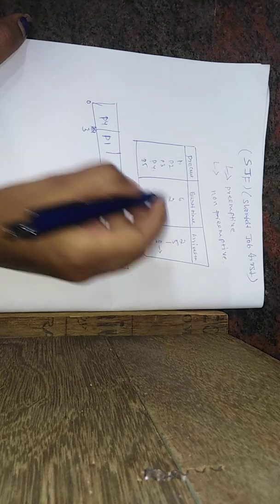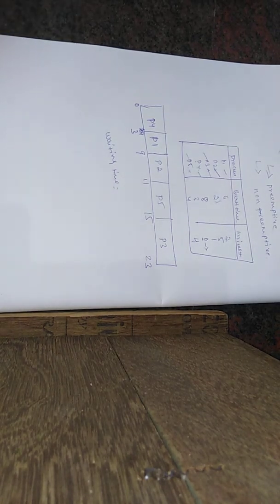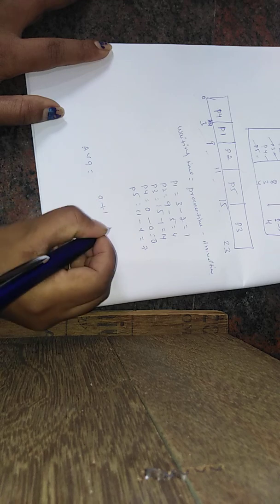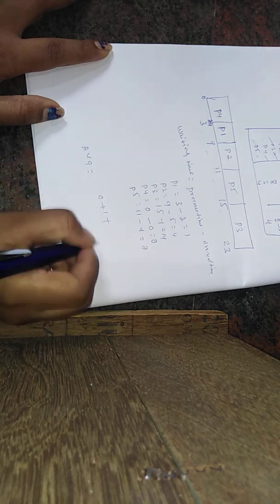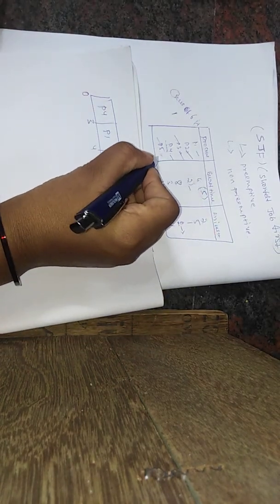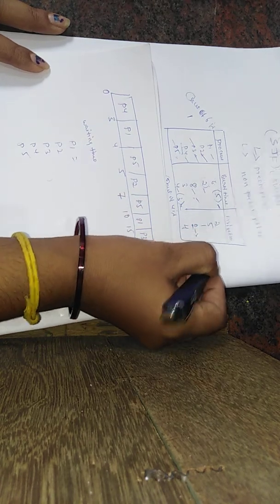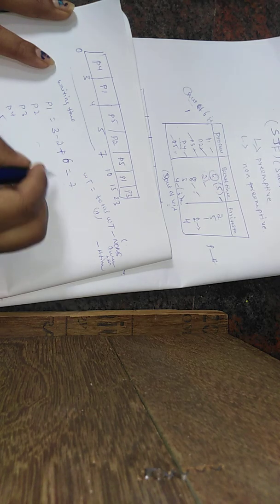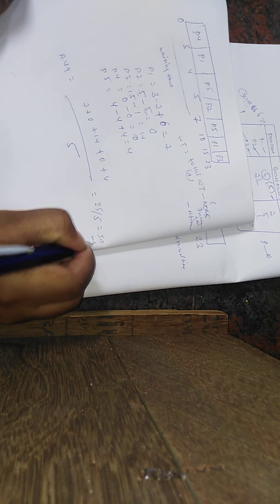SJF |shortest job first Algorithm problems in operating system |OS